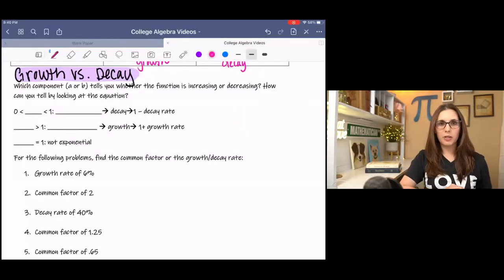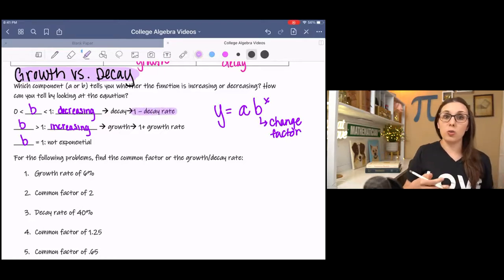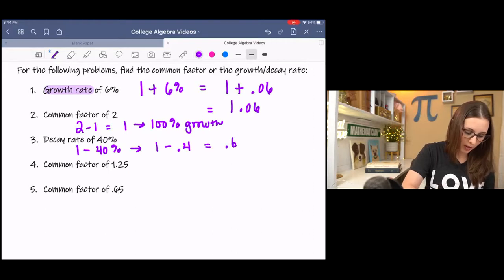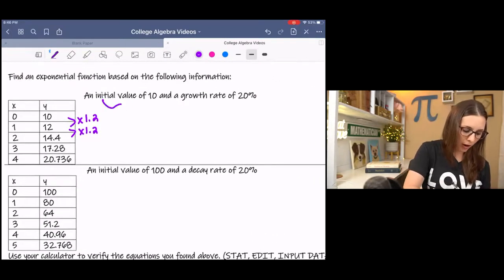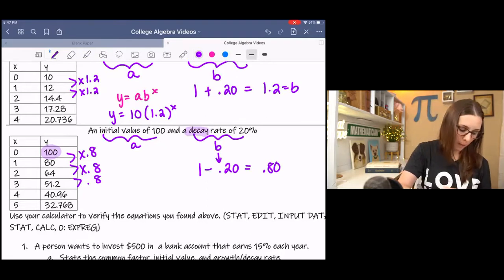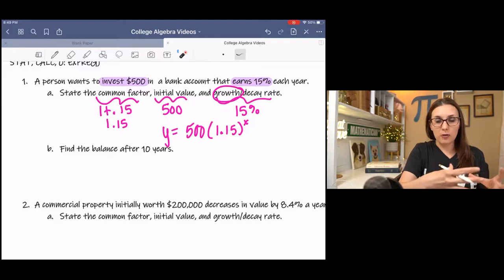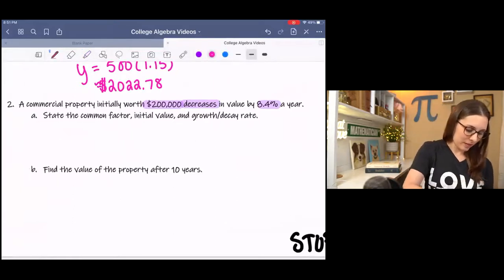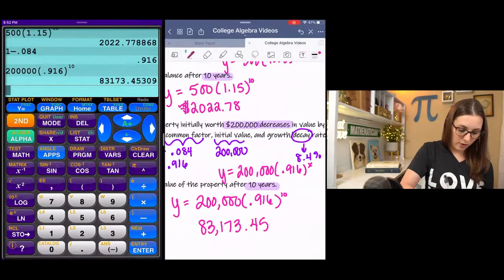How to Find Exponential Growth and Decay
Learn how to distinguish between exponential growth and decay. Also, learn how to convert between change factors and growth/decay rates.